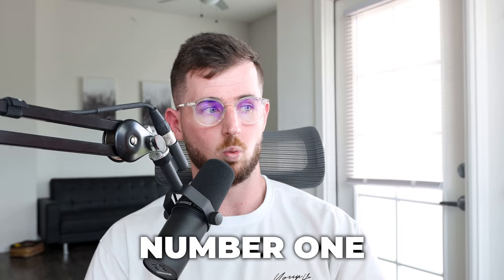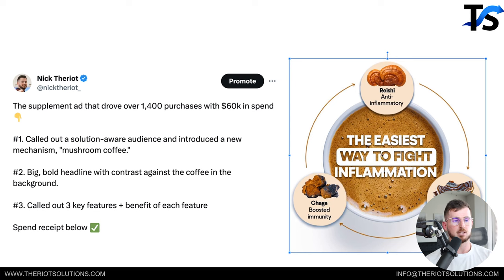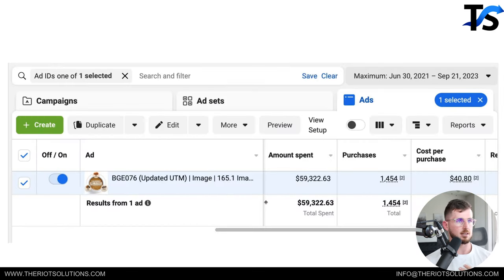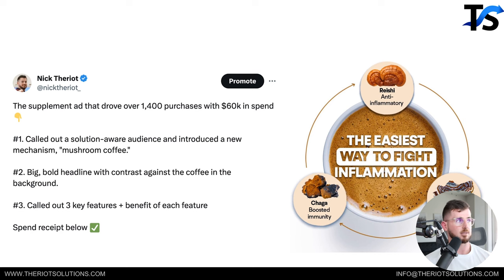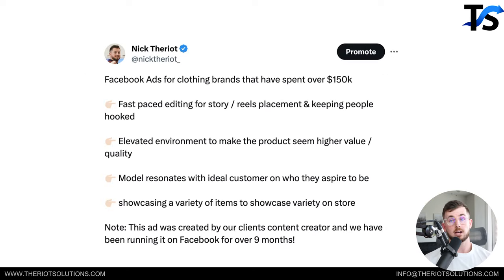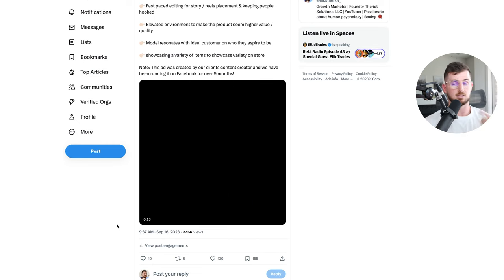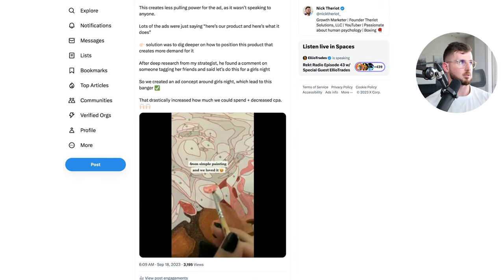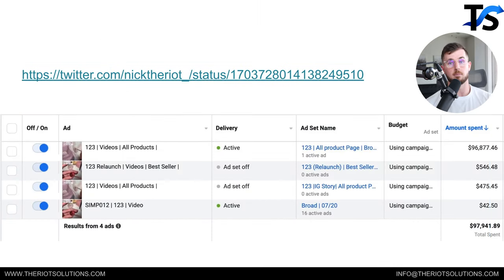Top 5 Facebook Ads That Literally Print Money (Must Try!)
Would you like to discover a goldmine of ad strategies you can apply to your own business for outstanding results?

Well, in this video, I’ll introduce you to proven money-making ads, as we've run them in real client accounts and achieved incredible results.

I’ll reveal the secrets behind these high-performing ads and break down the financial impact each one had.

So, if you want to supercharge your advertising game and boost your ROI – watch the video!

-Nick Theriot